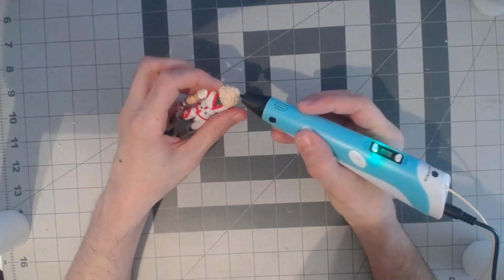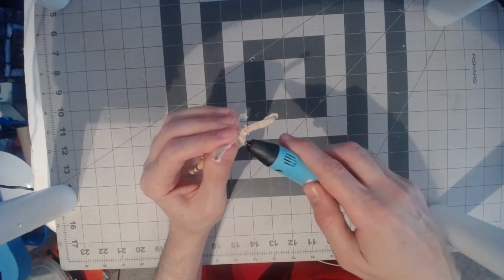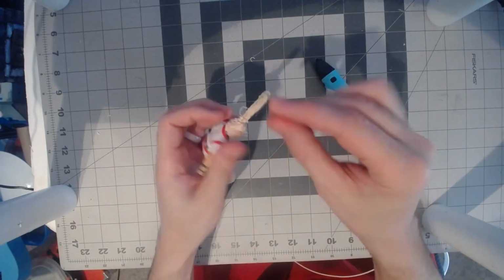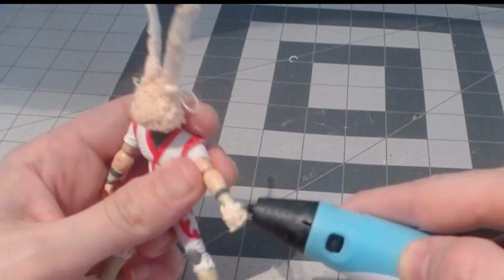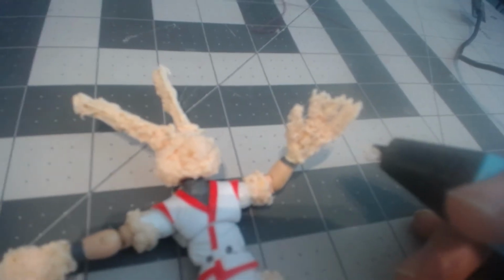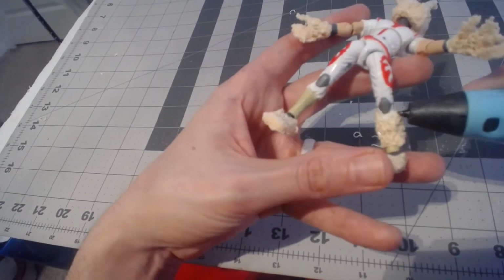Making an Original Custom Action Figure (part 3)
Cougan's continues applying plastic to his Aetherbunny action figure